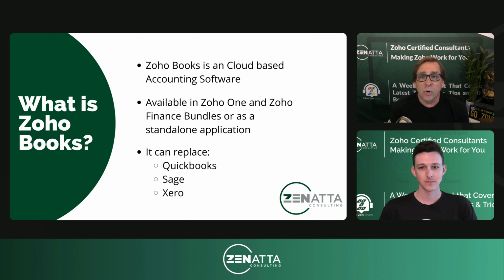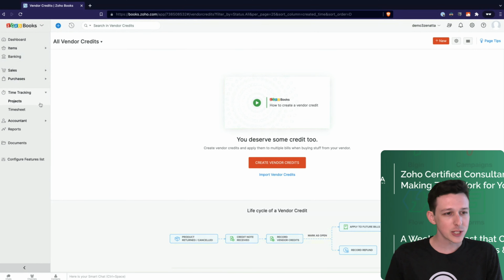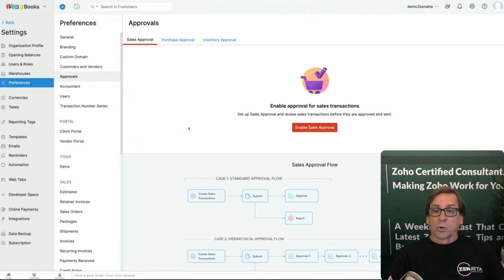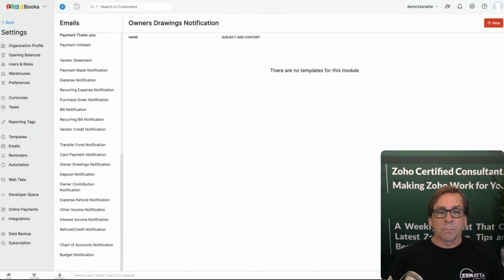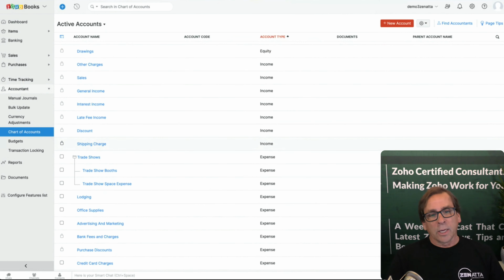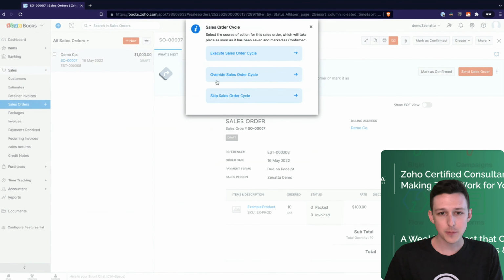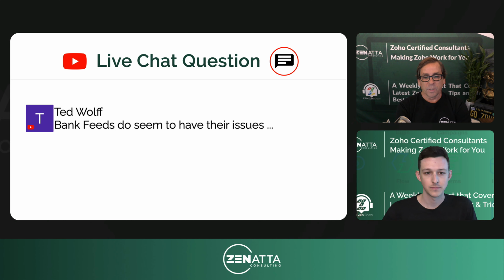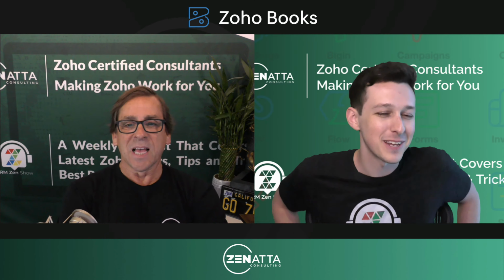Zoho Books Full Product Tutorial (old)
🎬 TIME STAMPS 🎬
--0:00 Intro
--0:33 Agenda
--0:57 What Is Zoho Books?
--1:49 Product Overview
--13:50 Settings
--32:28 Chart Of Accounts
--36:21 Sales Process
--47:55 Purchase Process
--52:00 Questions & Answers